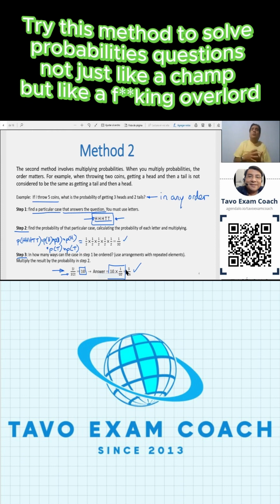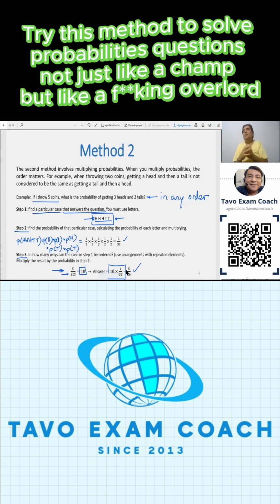Solve probabilities in the GMAT Quant like a f**king overlord